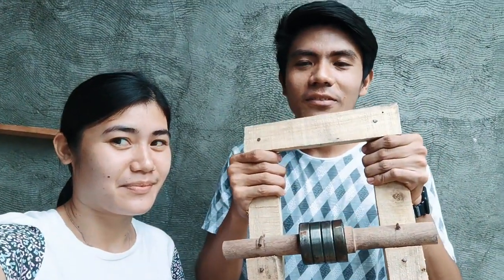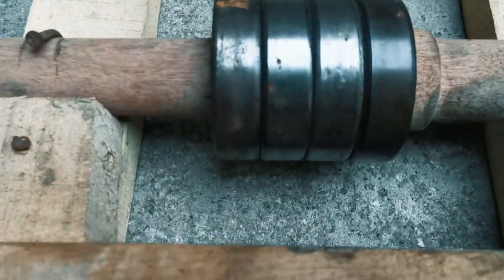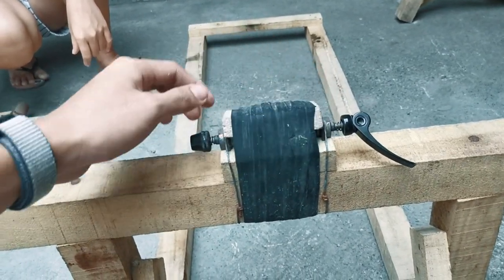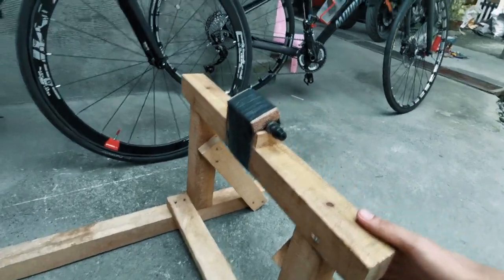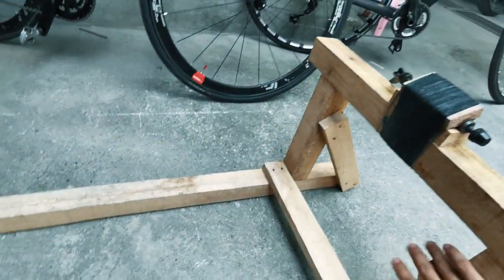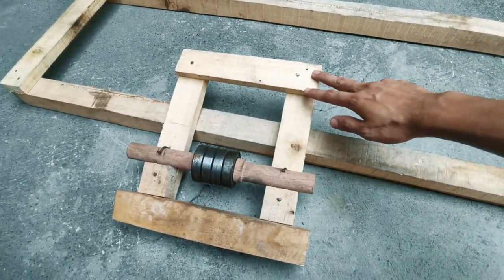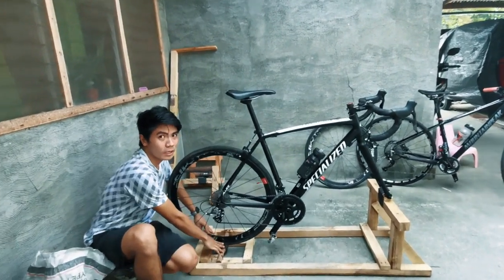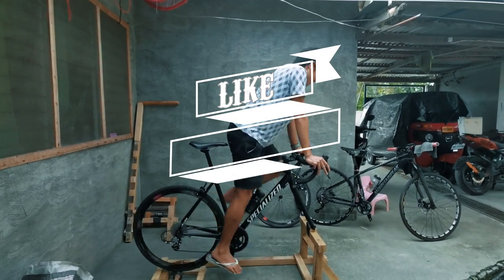DIY BIKE TRAINER | using old bearings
this is a run through video on the procedure in creating a wooden bike trainers with old bearing as the roller.